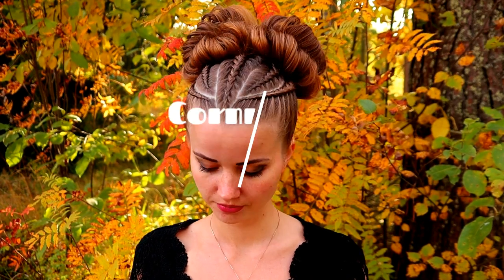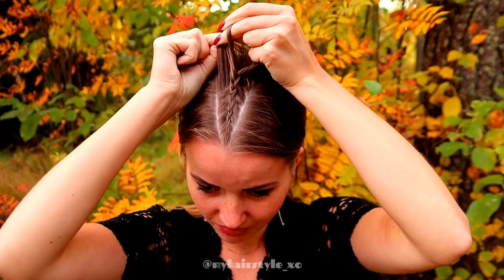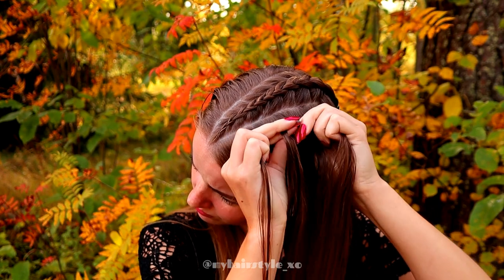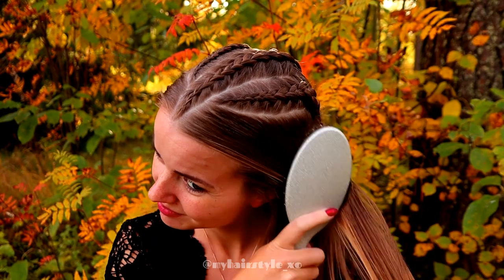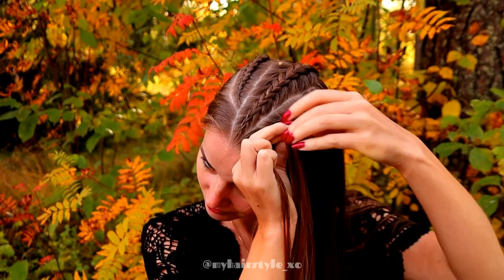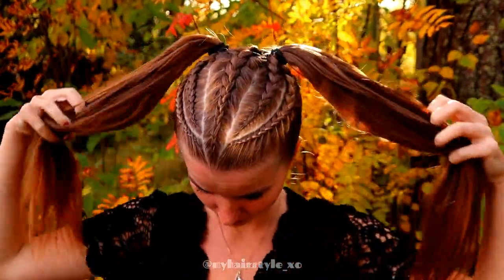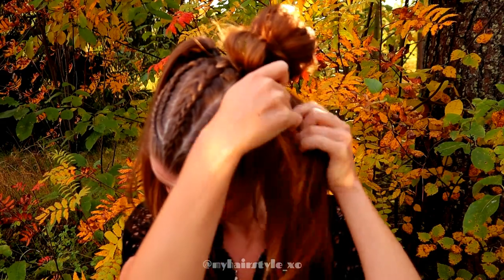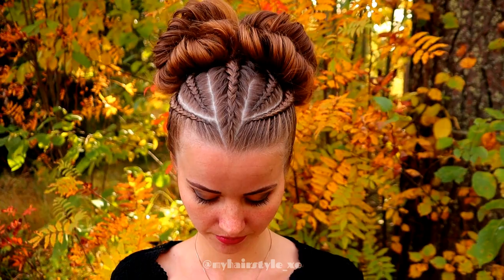Cornrows & Space Buns | Hairstyles for Long Hair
New video with circle dutch braids that end into space buns! Lace braids are actually just a half circles but they create together the nice circle shape between the braided space buns! This hairstyle is for long hair, this one is also lasting hairstyle and you can wear it 2-3 days! This is great for active life - for work, for school, sport, hobbies or for the beach! These tight braids are great for any activities, once you need cute and pretty hairstyle!